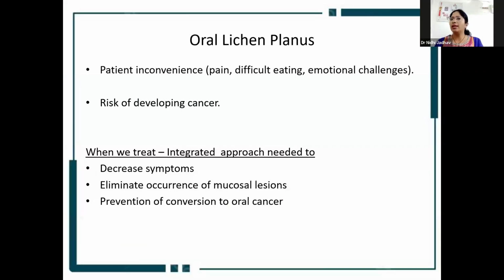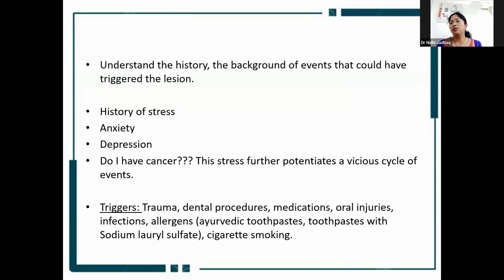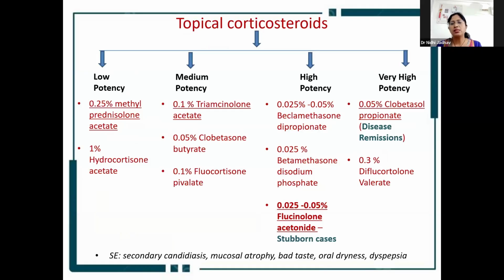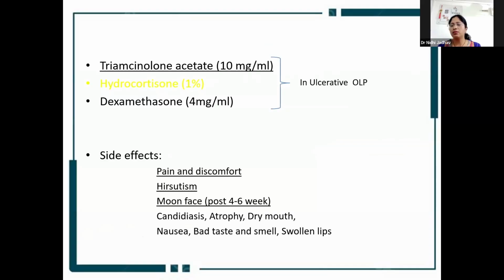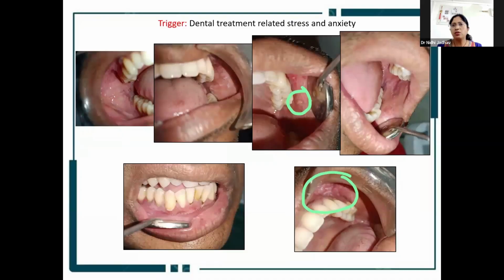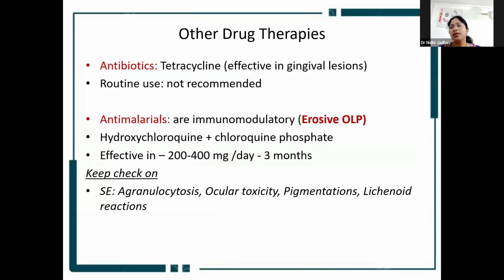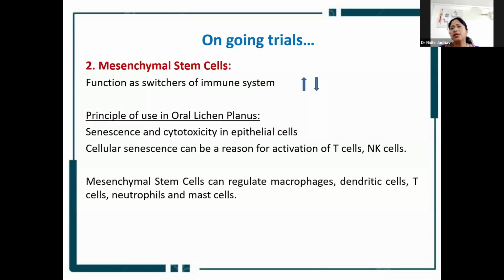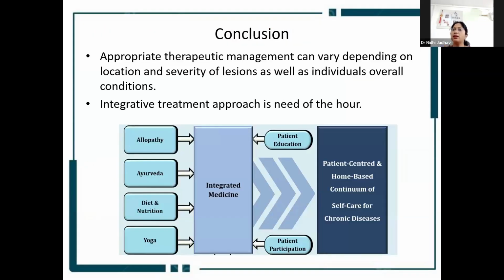POPCON 2025 - L14: Navigating the current perspective for management of Oral Lichen Planus